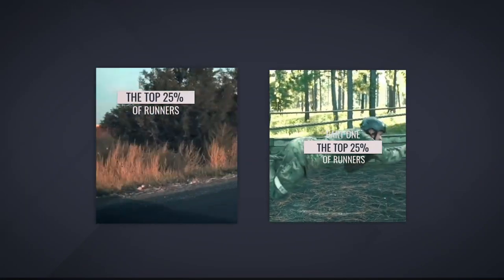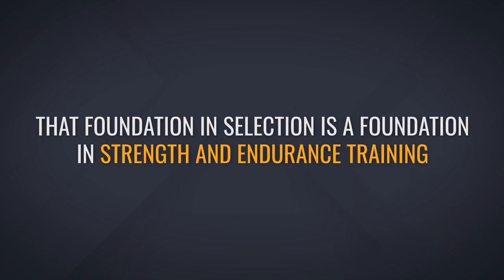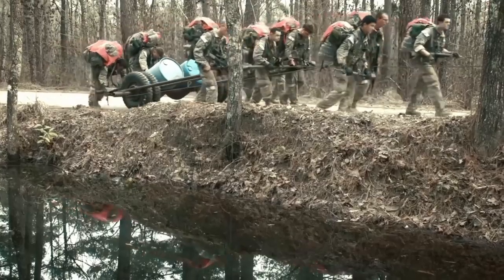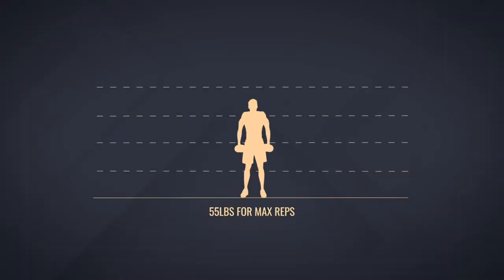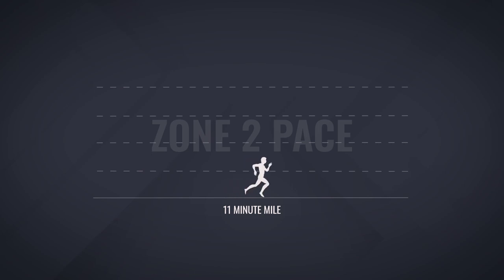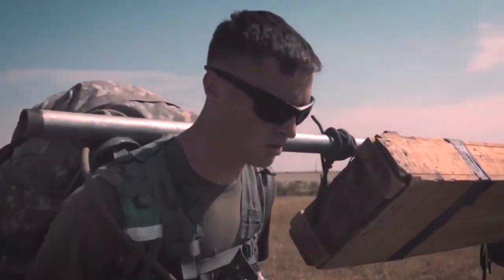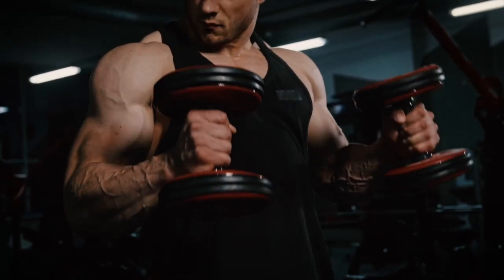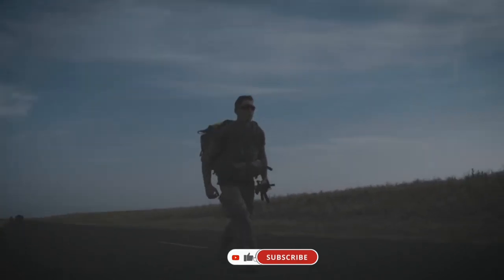How To PEAK for Special Operations Training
Learn the advanced training techniques I apply to help athletes get selected.

0:00 - Introduction
0:40 - Who SHOULDN'T do this training?
1:27 - What is selection-specific training?
2:03 - Sample Workout
4:05 - Benefits of Selection-Specific Training
4:40 - You Are Not Fit Enough
5:33 - How to Track Progress
6:28 - Don't make this mistake
7:45 - When should you do selection-specific training?

This training is only for those with a high level of strength and endurance and is intended for the time immediately preceding selection. The content of the video applies to all branches of the military and selection courses - Green Beret (SFAS), 75th Ranger Regiment (RASP), Navy SEALs, (BUD/S), Pararescue/CCT/SR (AFSW), and others.

Video Credit -
519SFG